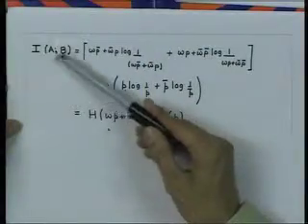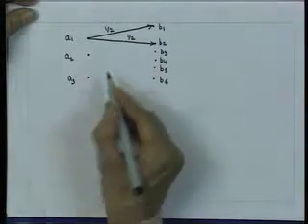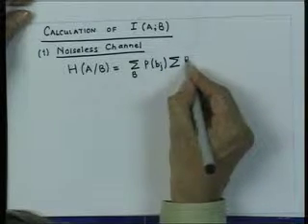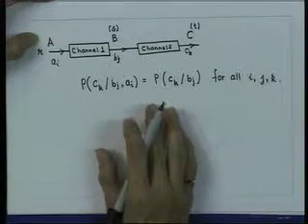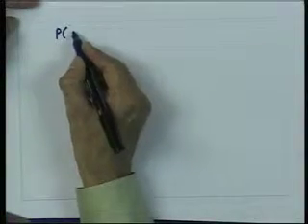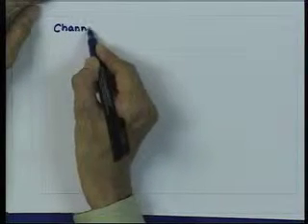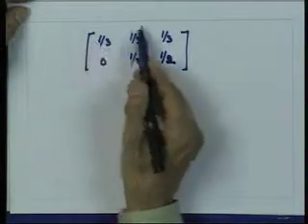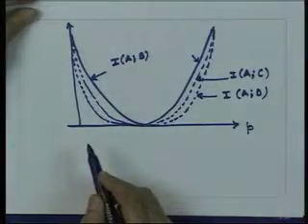L22 Properties of Different Information Channels by NPTEL IIT BOMBAY